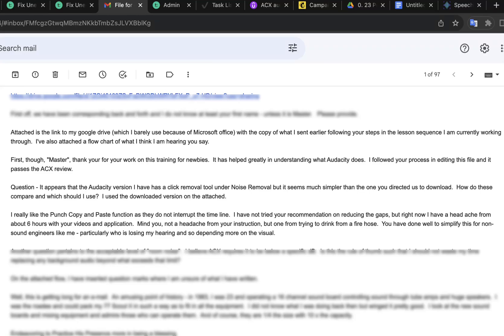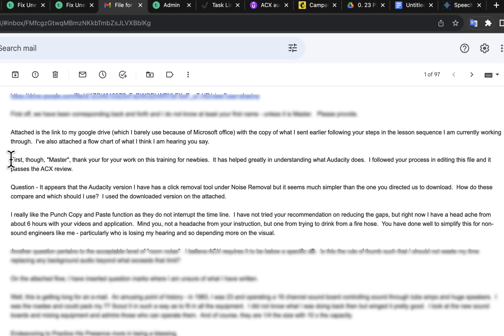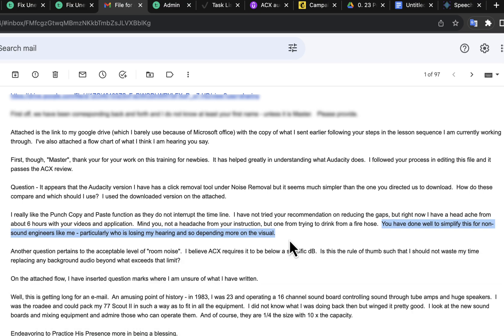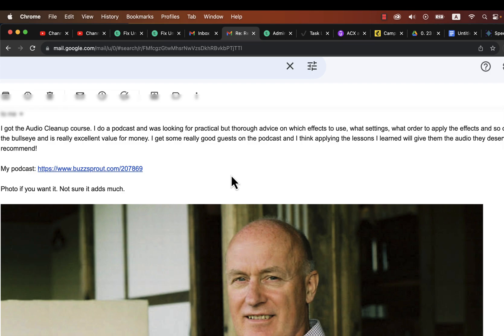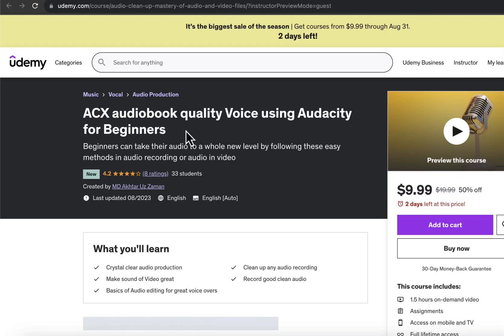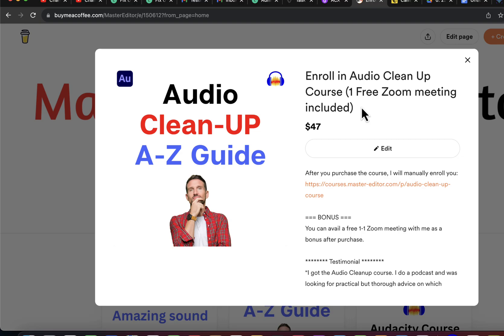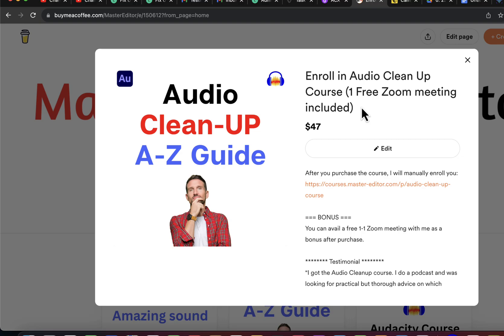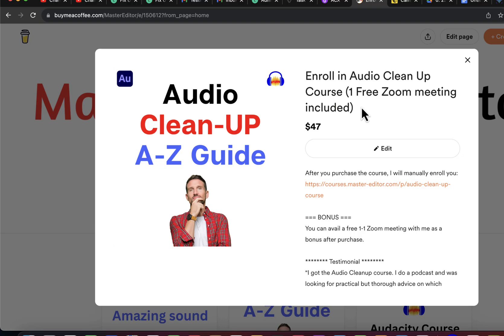Make your voice good like ACX quality following my courses (People already done it!)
Make your voice as good as ACX audiobook quality by following my step by step Audacity Courses. People already done it.